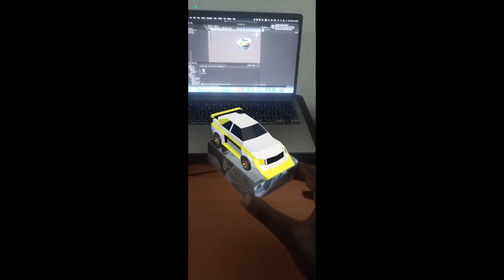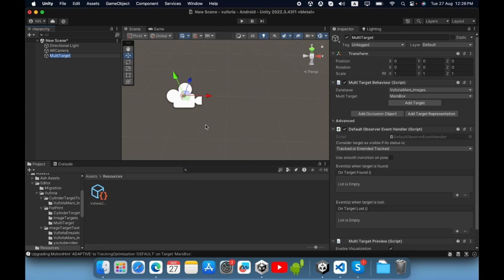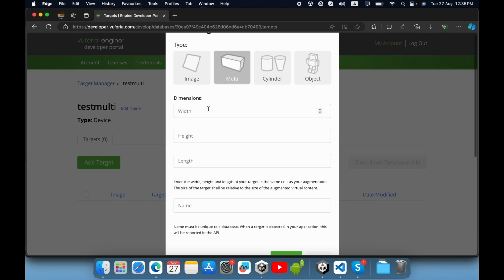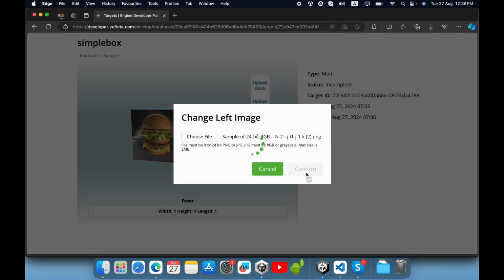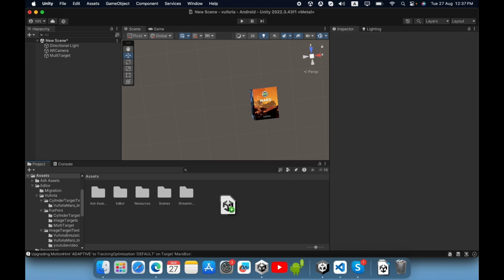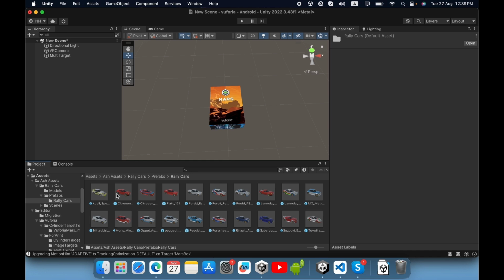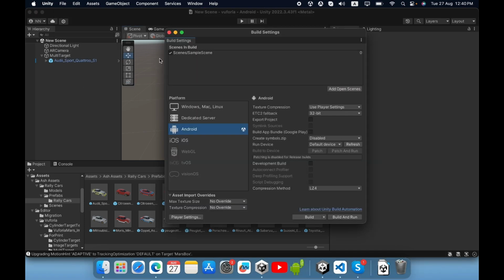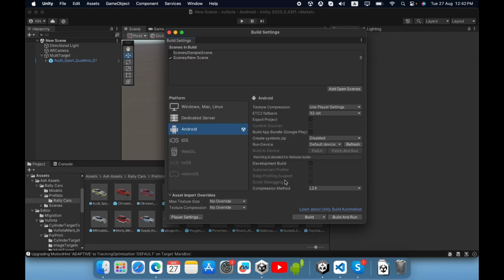Vuforia Unity tutorial - Multi targets (box targets) (2024)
A Multi Target in Vuforia refers to a composite AR target made up of multiple image targets arranged in a fixed geometric relationship, such as the sides of a box or the faces of a 3D object. This allows for more complex tracking scenarios, where the AR content can be anchored to the entire object rather than just a single image. Multi Targets are useful for creating AR experiences that require tracking around an object, like packaging, models, or interactive displays, providing a more immersive and stable AR experience.